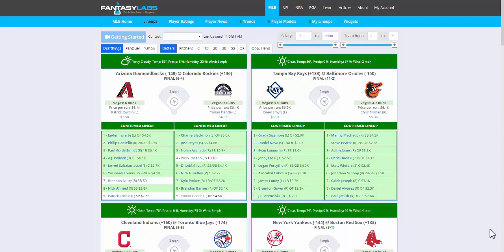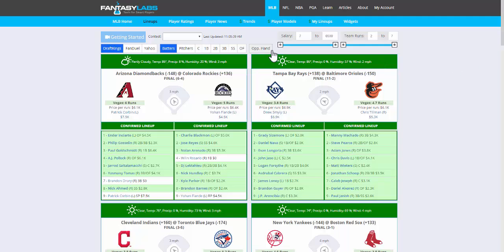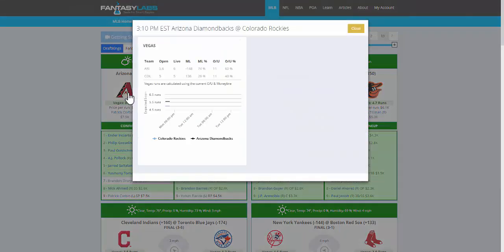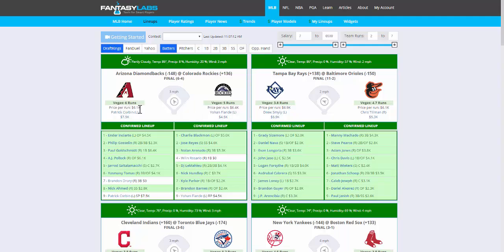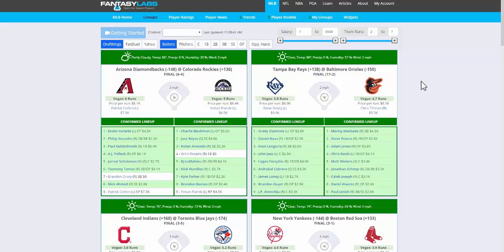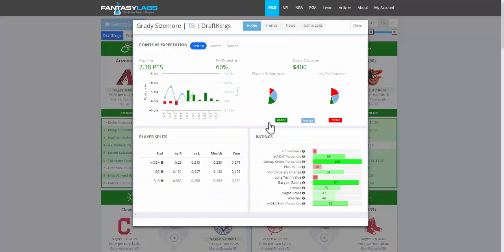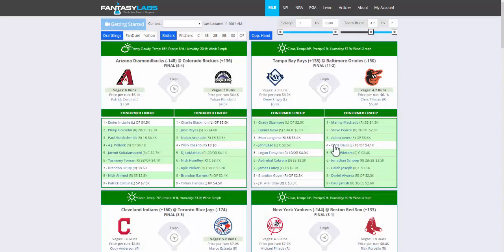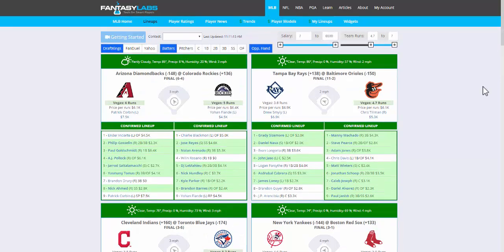FantasyLabs MLB Lineups Page Tutorial